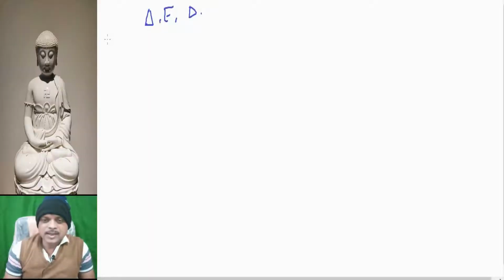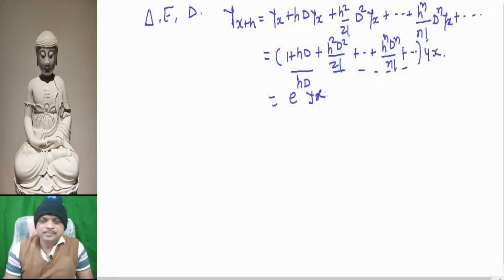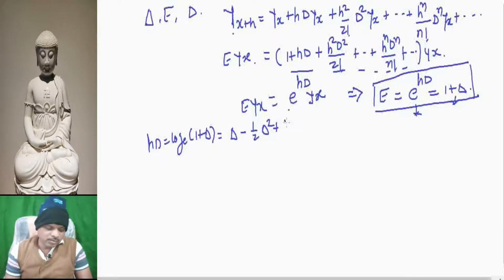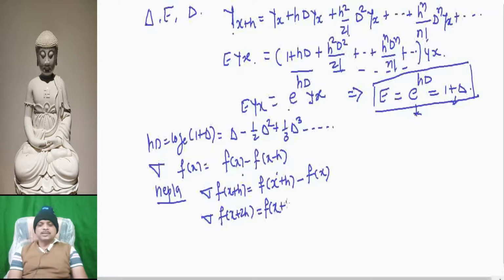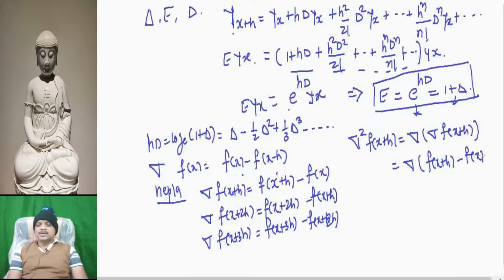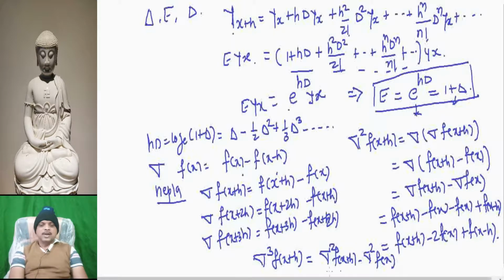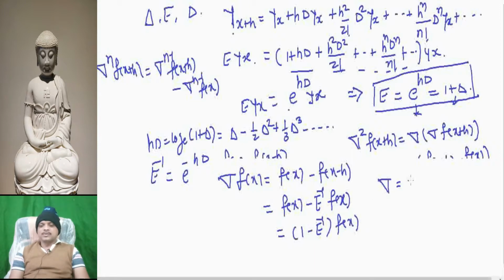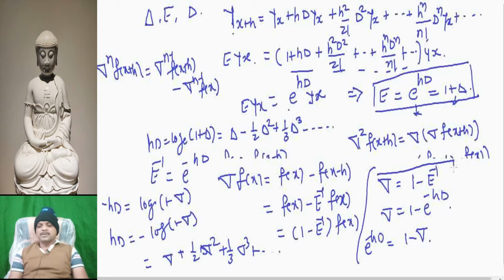Numerical Analysis L# 5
This video is about the operator relation between forward difference operator, shift operator and derivative